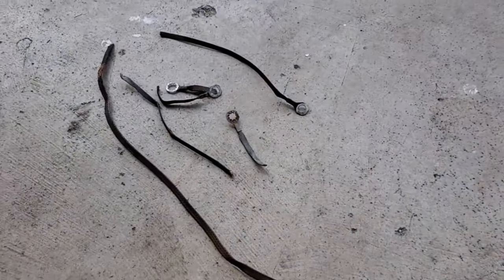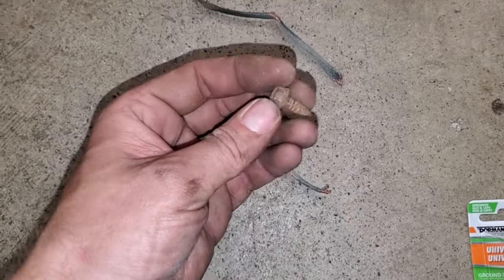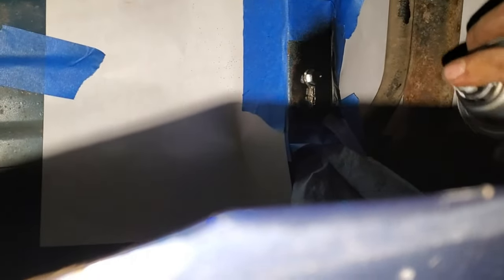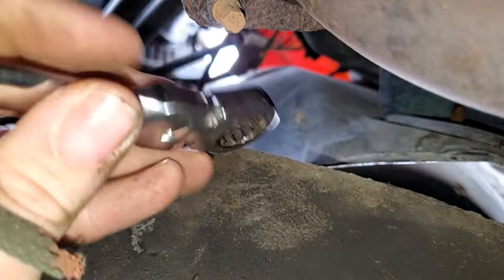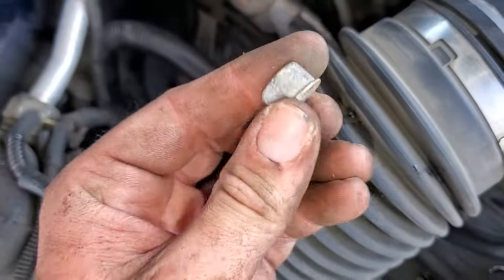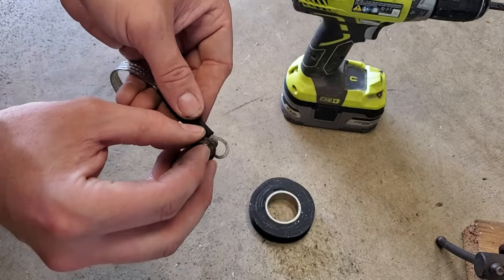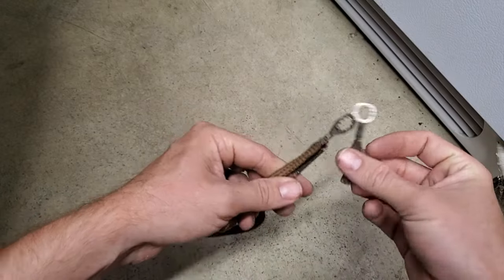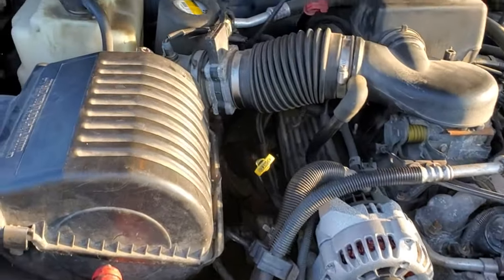OBS GMT400 Electrical Issues? Replace Your Ground Straps!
In this video I show the location and replacement of the grounding straps on my 1998 Chevy K1500 with the 350ci engine. This replacement procedure will be identical or very similar to most 1988 and up GMT400 platform vehicles.

At minimum the parts required:
- Dorman 15" ground strap (need 1 for rear and 1 for front)
- 20" ground strap modified to use in the front (only 1 required, ideally with 1/2" and 3/8" eyelets)

- Stubby flexible ratchet similar to what I use